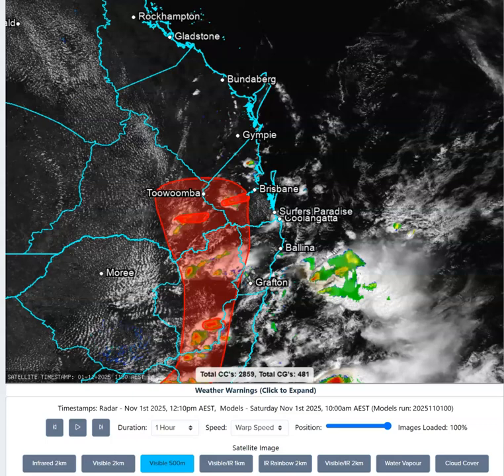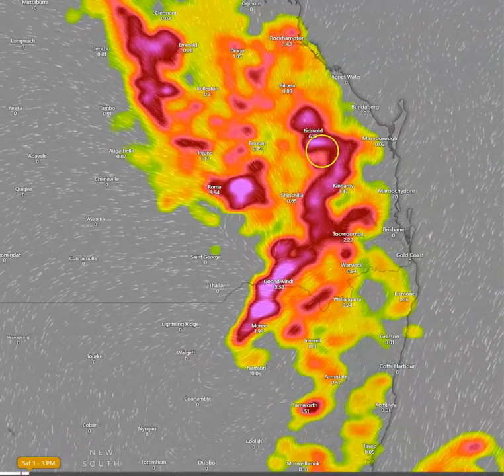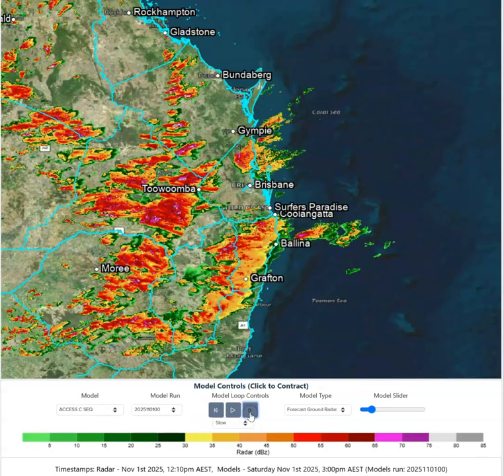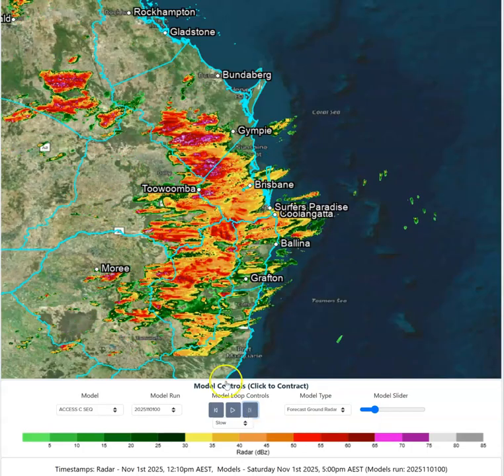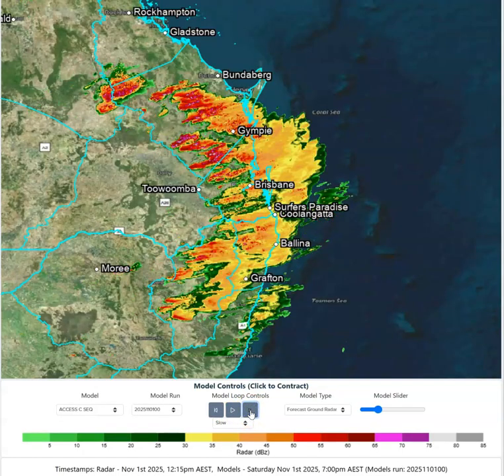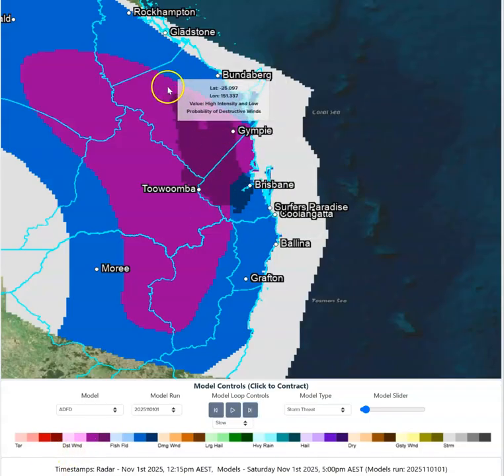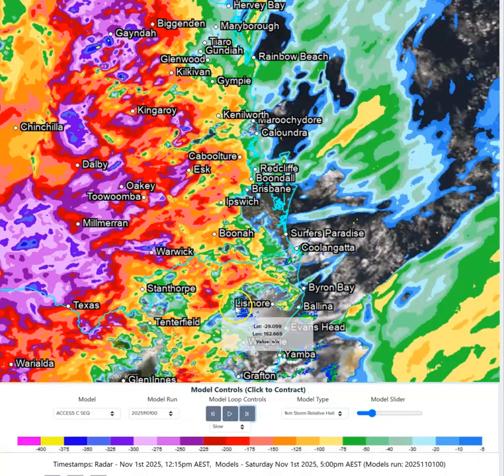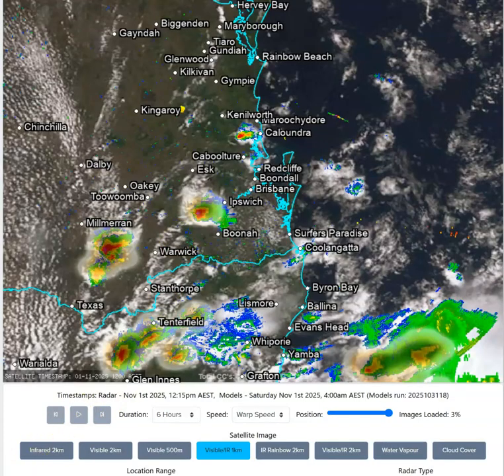WIQ - SE QLD and NE NSW Storm Day November 1 2025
A significant and possibly intense storm day is being forecast for South-East Queenslanders with the peak intensity of cells expected inland of the coast. We give a thorough overview of what to expect and what to prepare for.

An even more thorough forecast is issued and available much earlier to our paid members